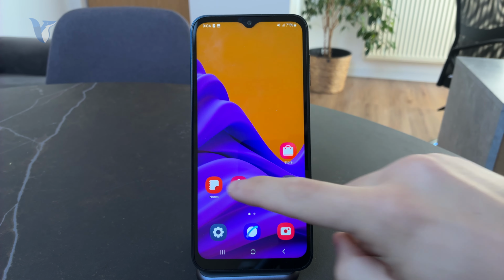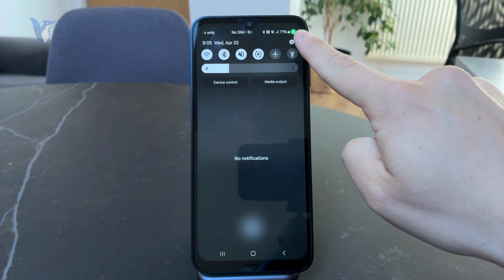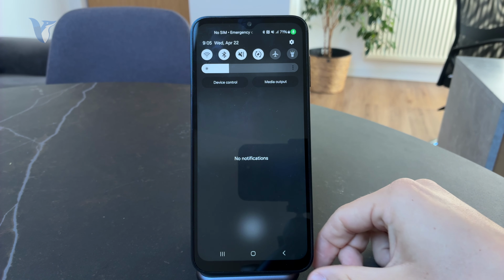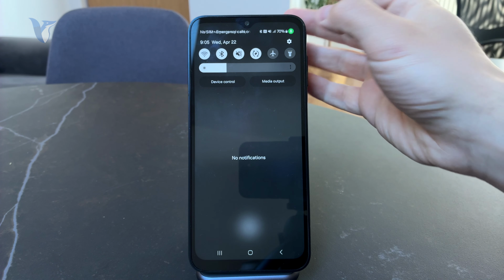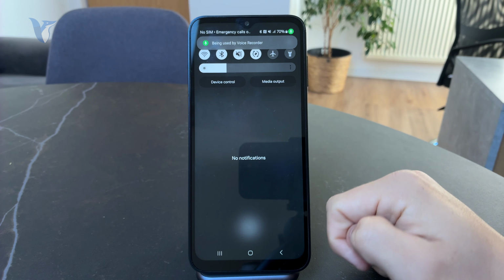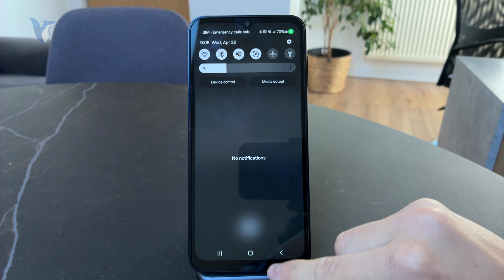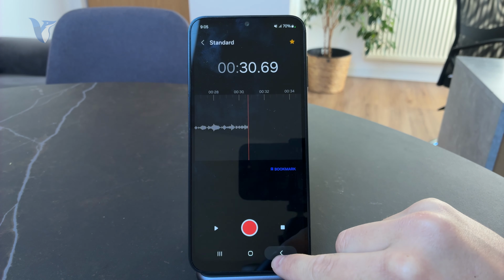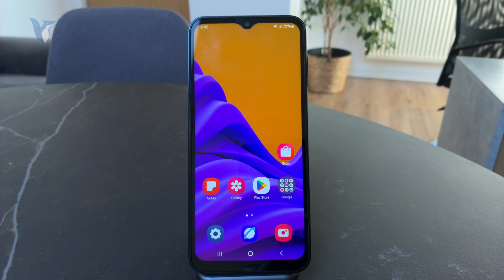How to Remove Microphone Icon on Android (tutorial)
Learn how to remove the microphone icon on your Android phone and understand what causes it to appear. This step-by-step tutorial shows you how to adjust settings and permissions to hide it in just a few taps.